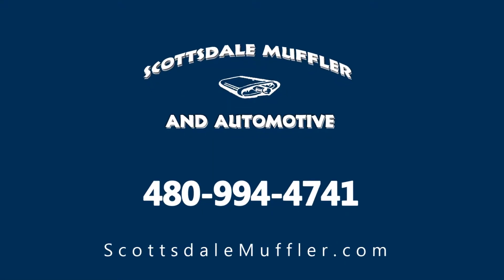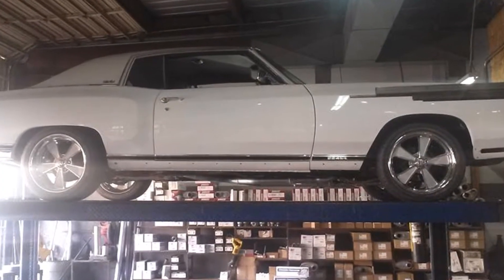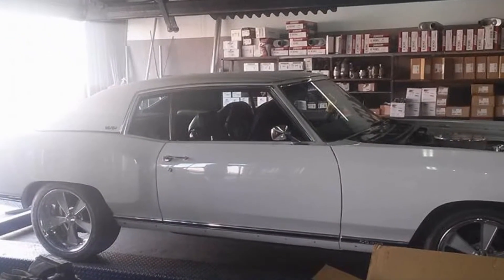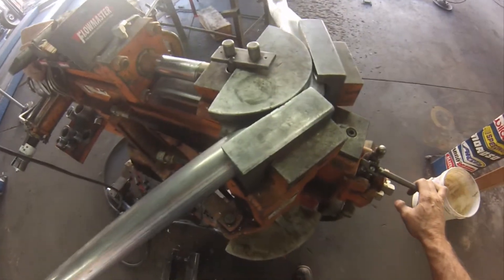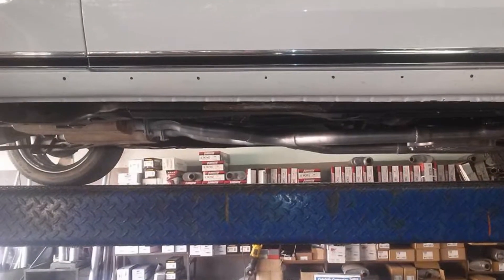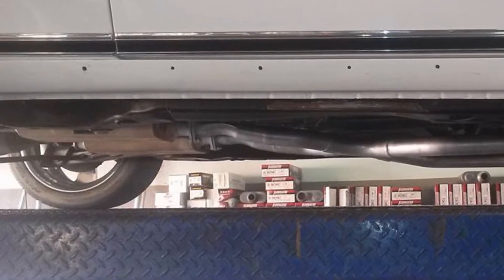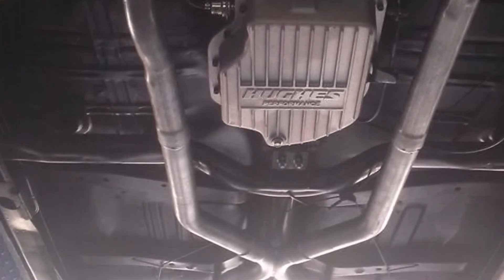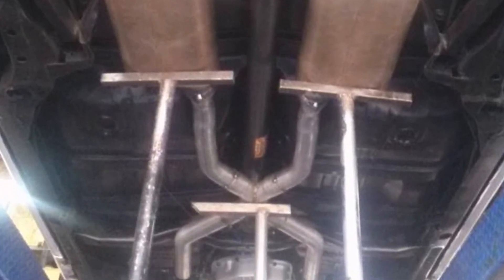Monte Carlo Custom Exhaust Installation By Scottsdale Muffler & Automotive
Scottsdale Muffler and Automotive was very excited to be able to work on one of these classic beauties recently when we did a custom exhaust installation. The beautiful white body and black interior of this Monte Carlo was a picture of retro charm, but the exhaust left something to be desired. Over time, the exhaust on the SS454 engine was making more noise which was distracting to the beauty of the car. It also wasn't providing the performance the car was built to give. We replaced the exhaust system with a custom design that helped to give the classic Monte Carlo the performance it was meant to have.

Scottsdale Muffler & Automotive
1900 N. McClintock Drive, Suite 11
Tempe, Arizona 85281